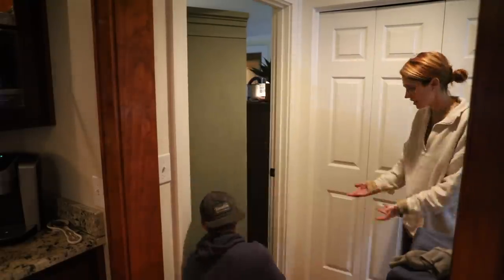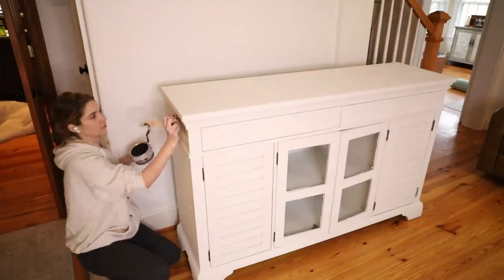New Home Makeover! Living Room, Entry + Master Bedroom Projects! \\ Episode 2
Welcome to Episode 2 of my New Home Renovation + Decor series! Today I am sharing some of the living room projects, entry way, dining area + master bedroom DIY projects I've been working on! I'm trying to repurpose and move around furniture as much as I can! Everything is linked below!
oh- and I seriously LOVE that barnwood stain! It's maybe my favorite stain color I've ever used!

☀︎LINKS: sign up for Rakuten before you shop so you get the cashback!
P R O D U C T S   U S E D:
Barnwood Stain
Matte Poly
White Paint LR:
Blue/Gray Paint Entry: Boothbay Grey
Clay Paint in Master Bedroom: Clay Beige

L I V I N G  R O O M
Cabinet: (similar)
Sofa Table
End Table
Entry Table:(unfinished)
Gold Lamps
Wood bookcase
Floor Lamp

D I N I N G   R O O M
Beaded Light
Storage Cabinet
What I should have bought :)
Dining Table
Velvet Chairs
Gold Lamp

M A S T E R   B E D R O O M
Curtain Rods
Armoire (similar)
Mirrors on Nightstands
Chalk and Wax Brushes
Chalk + Wax Brush Set
Jolie Finishing Wax
Jolie Chalk Paint
Sanding Pads
The Purple Painted Lady is where I buy Annie Sloan Paint:

✨My Book Is In The World! ✨